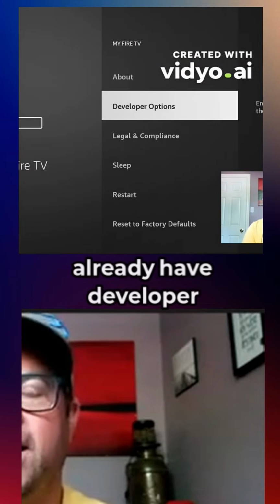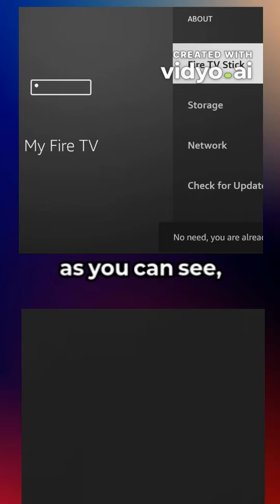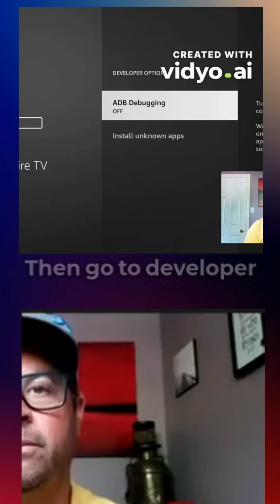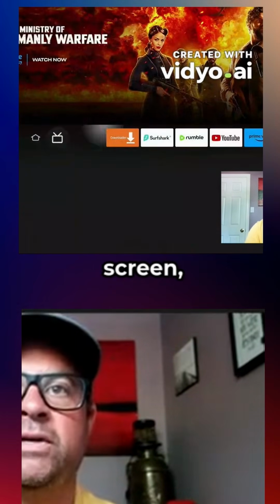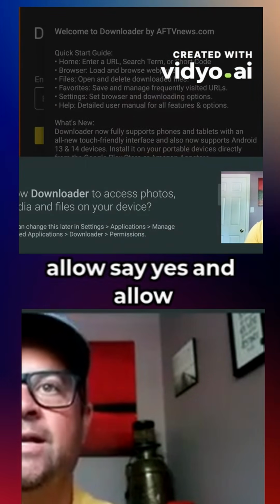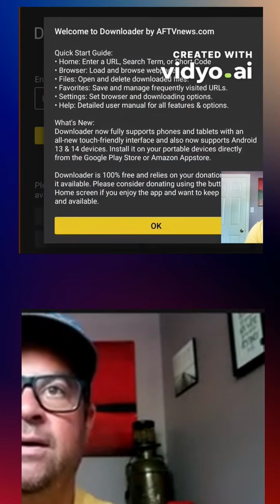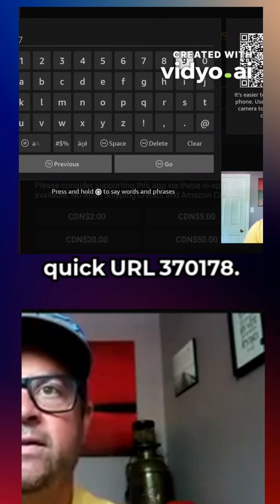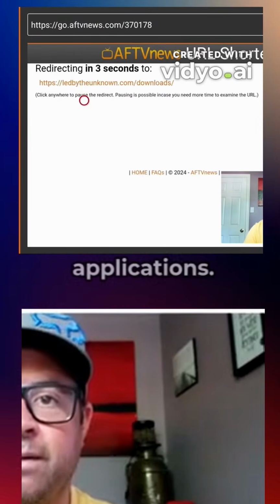Free Live Sports Jailbreak Firesitck SS